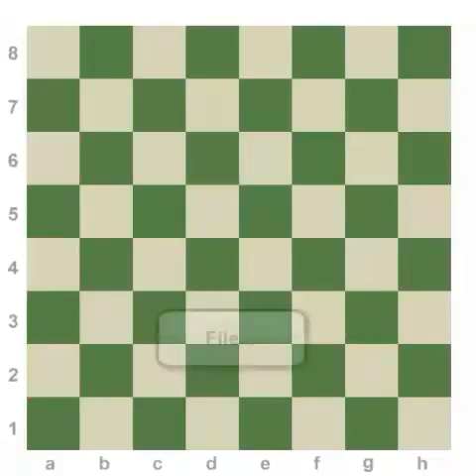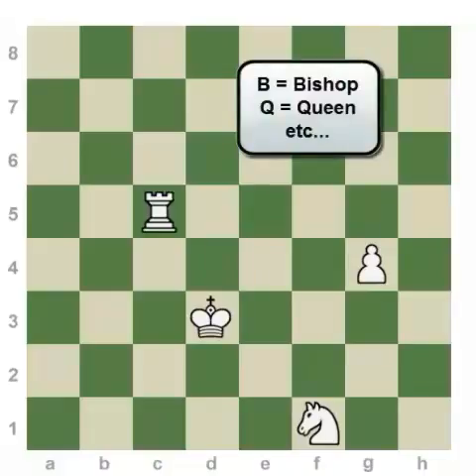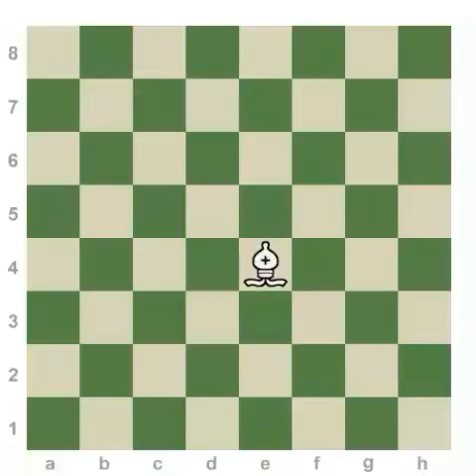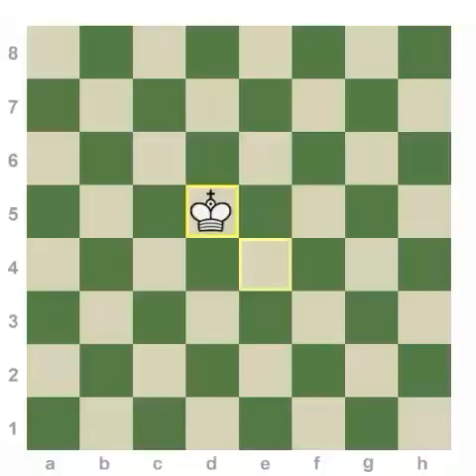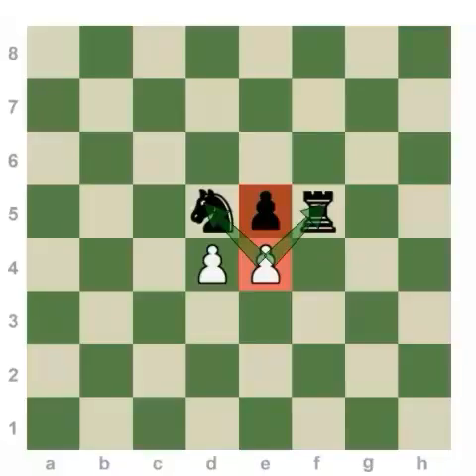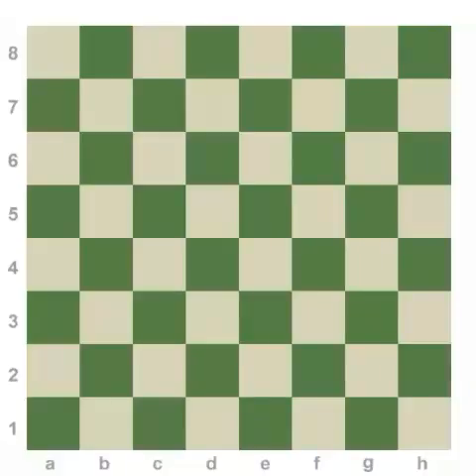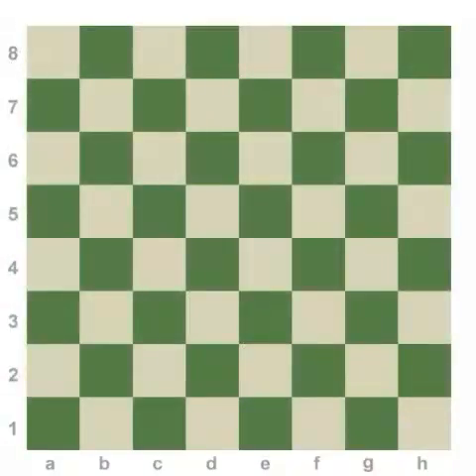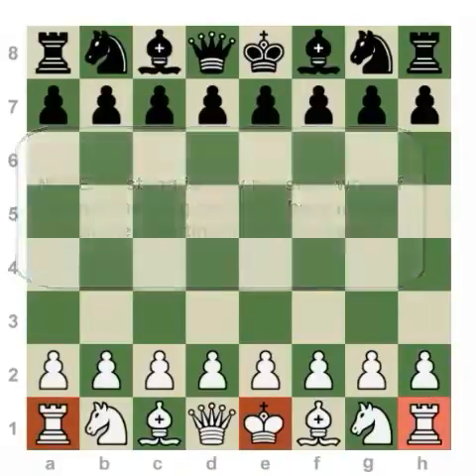Every thing you need to know about chess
If don't know to play chess. Then watch this video at end. I guarantied after watching this video carefully you will able to play chess.